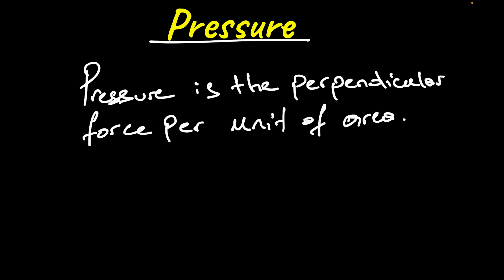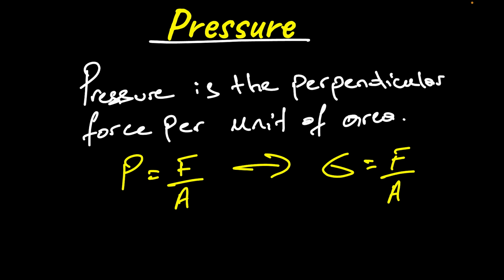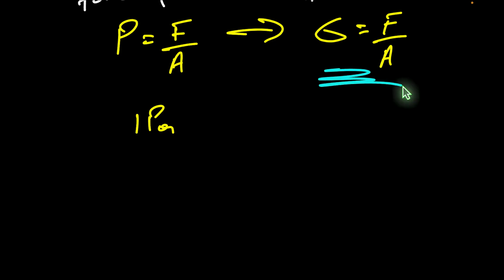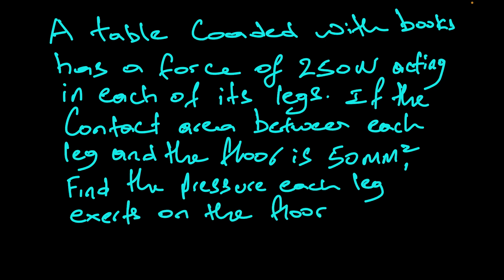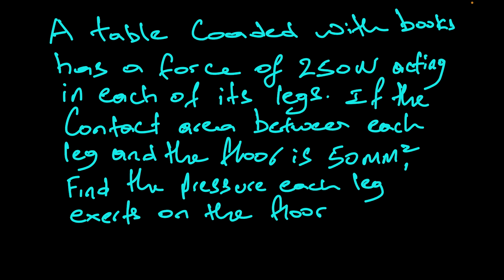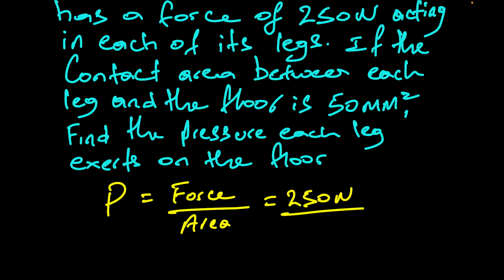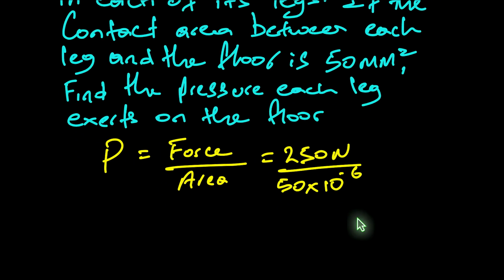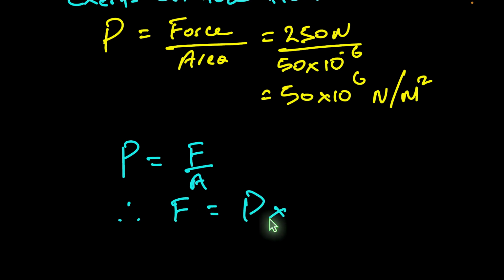Pressure Solved Example | Step by Step Tutorial | Part 1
Pressure is the force per unit area, and in this video, we go through a clear step-by-step solved example of how to calculate pressure in engineering contexts. You’ll learn the key formula, how force and area affect pressure, and see exactly how to apply it to real problems. This tutorial is designed for mechanical engineering students and anyone preparing for exams who wants to strengthen their understanding of pressure.